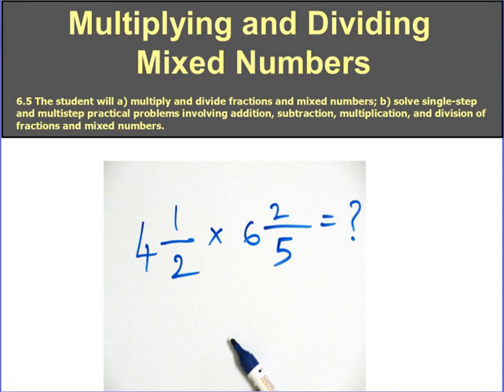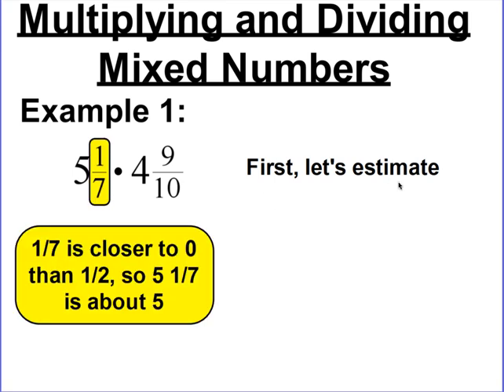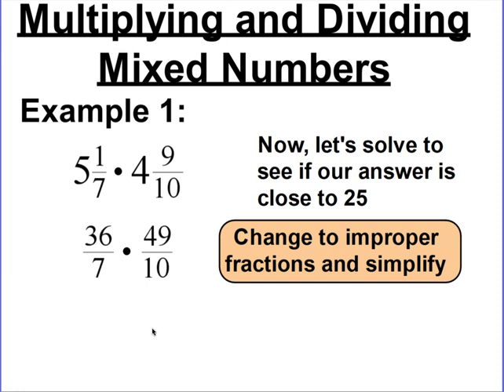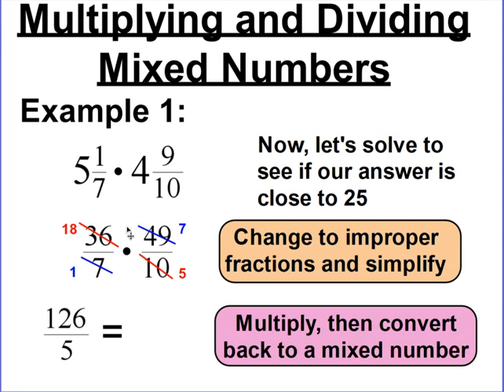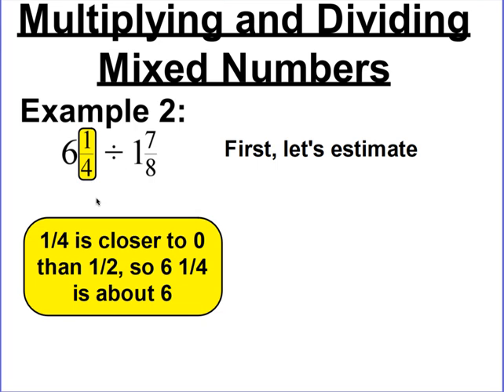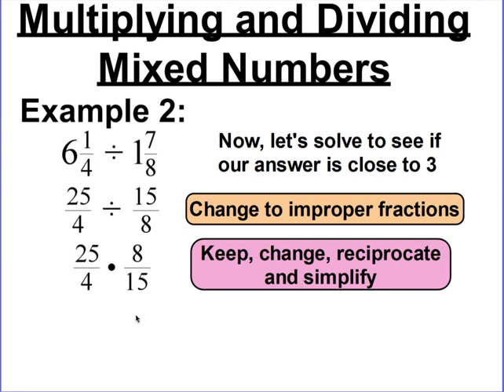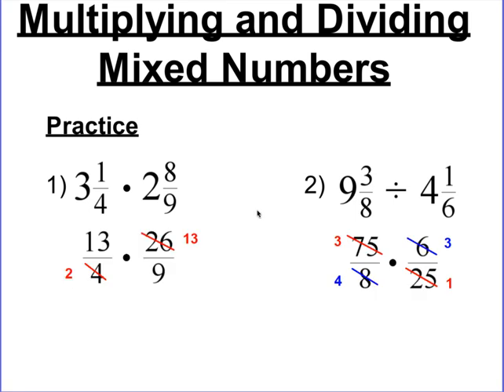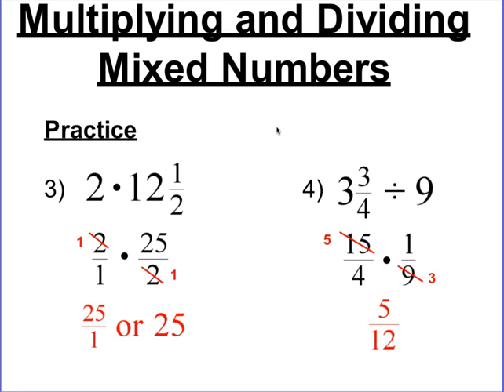6.5 Multiplying and Dividing Mixed Numbers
Multiplying and dividing mixed numbers.

-Lesson based on Virginia Math 6 state standard